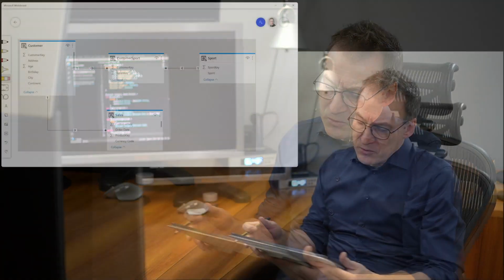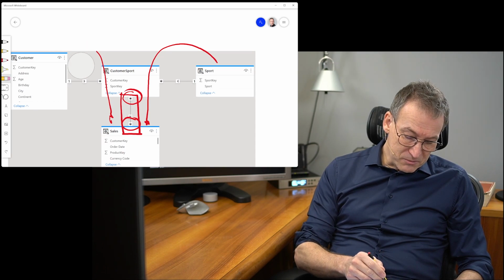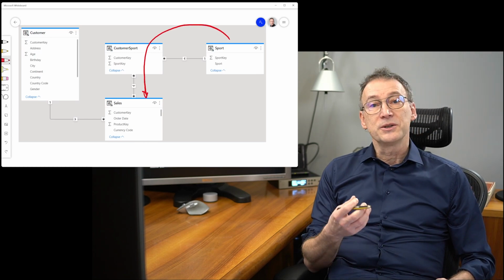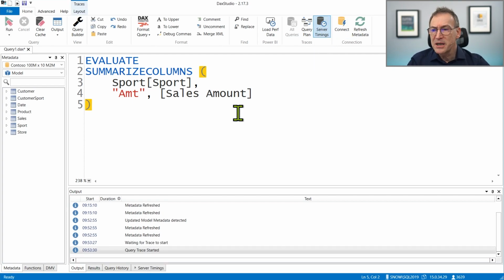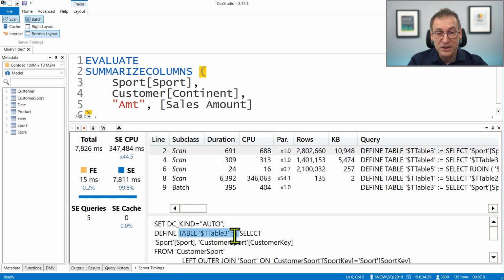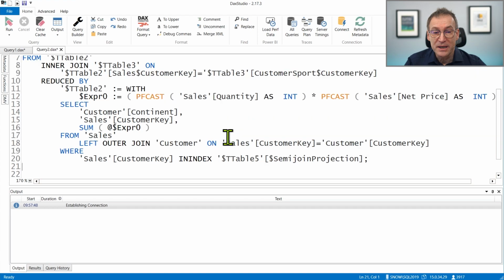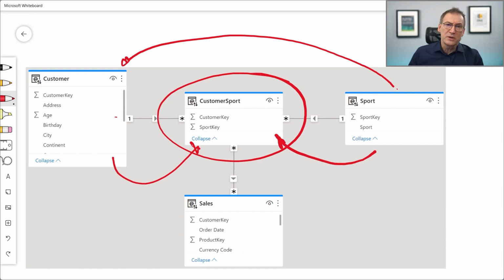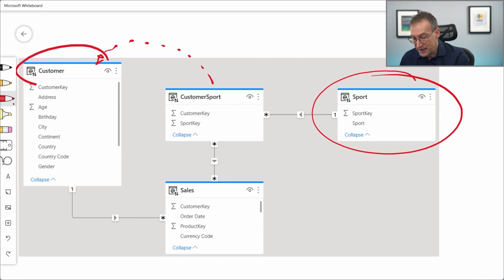Answering questions: another option for many to many relationships in Power BI - Unplugged #39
Analyze and measure the performance of an alternative data modeling solution suggested by Daniel Otykier (author of Tabular Editor) regarding the article Different options to model many-to-many relationships in Power BI and Tabular Which solution is faster? Or "it depends"? Watch the video to see the answer!